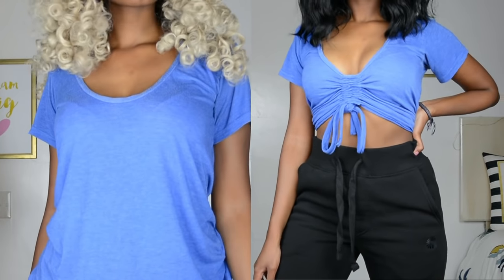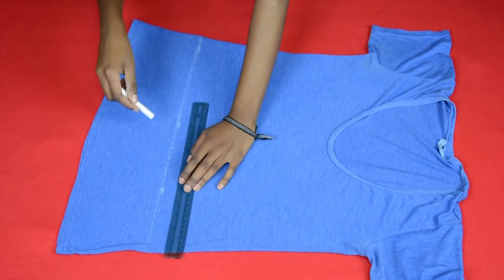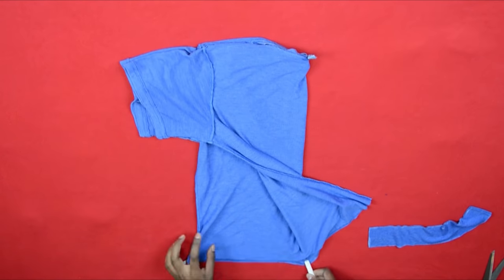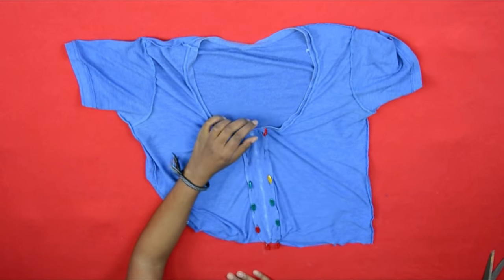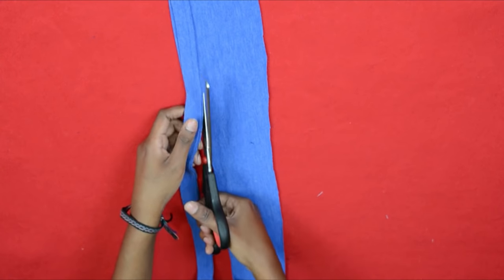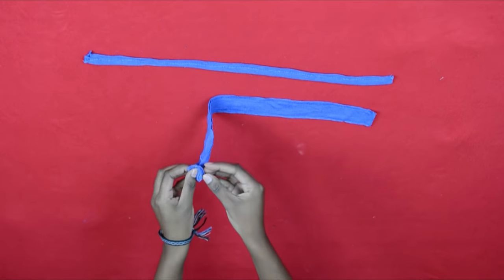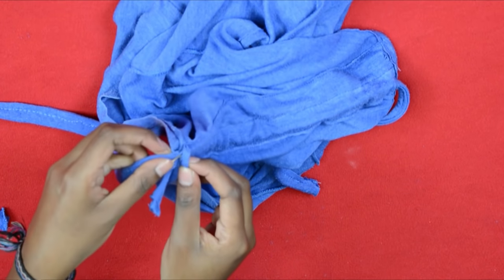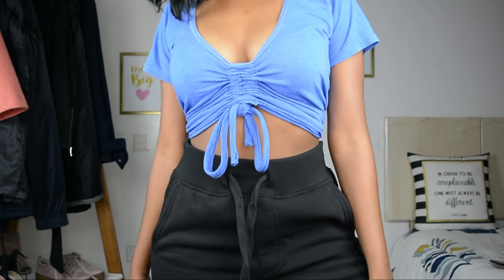DIY Ruched Top | T-Shirt Transformation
In today's video I'm showing you how to easily transform your old boring t-shirt into a cuuuuuuute drawstring top.

Hope you enjoy the video and if you do, please do give it a thumbs up as that helps me out a lot and don't forget to subscribe for more videos!

xoxo.

Send me stuff! - Matildah Rose
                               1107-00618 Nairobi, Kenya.